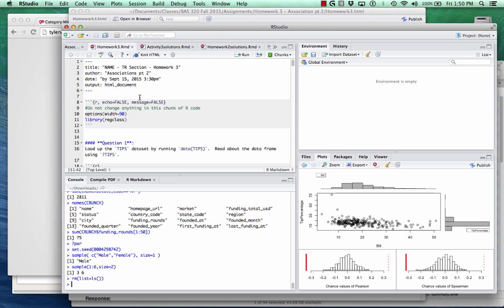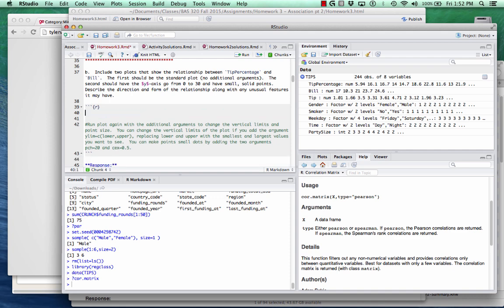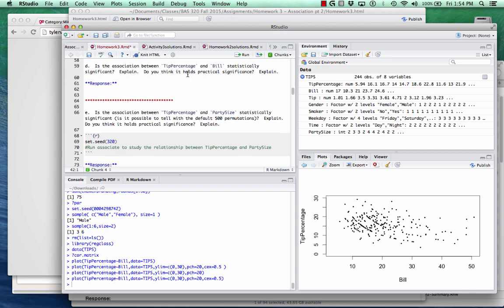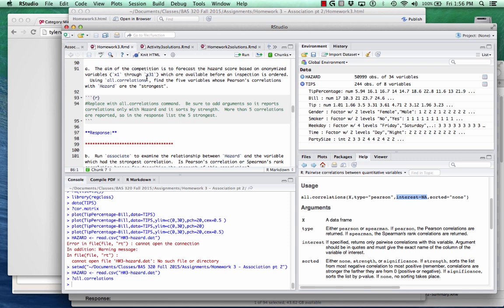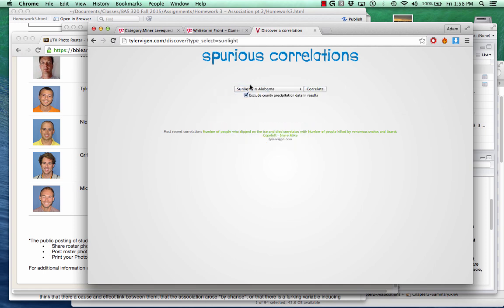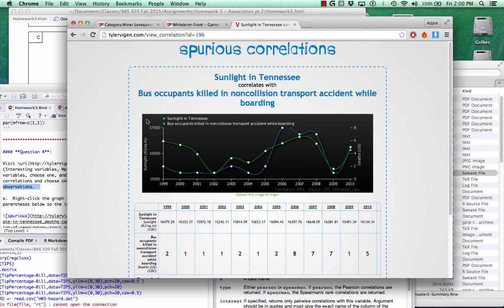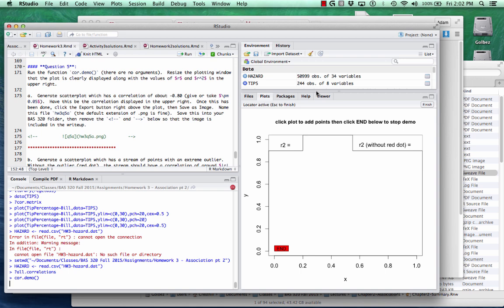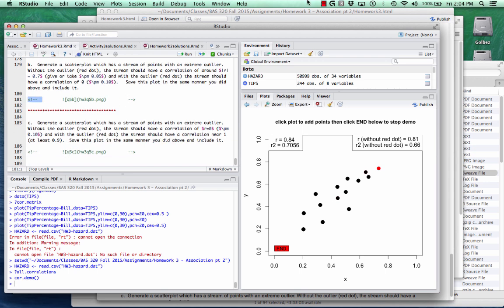Quick walkthrough of HW3